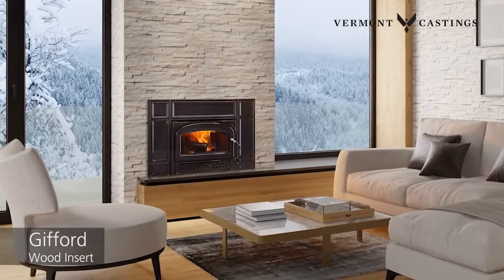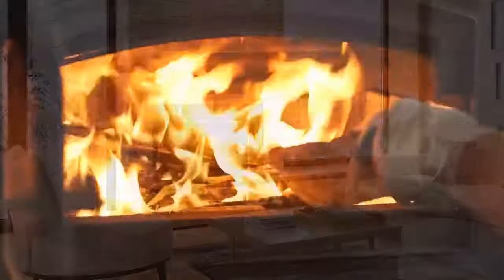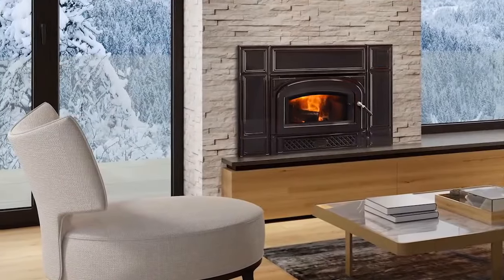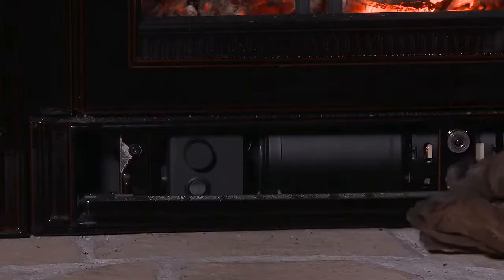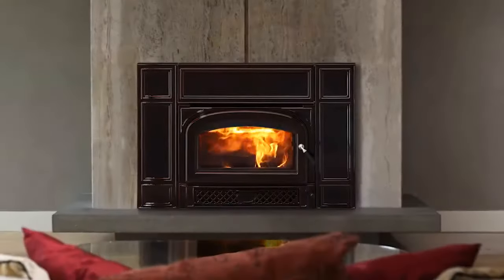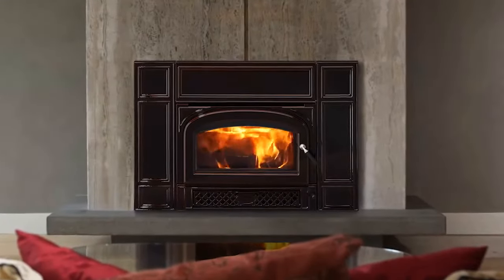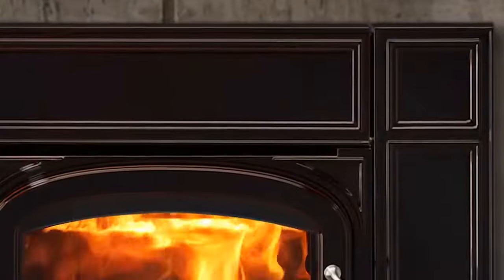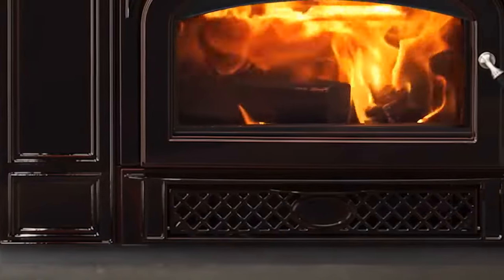Vermont Castings Gifford Wood Burning Fireplace Insert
Vermont Castings Gifford Wood Burning Fireplace Insert, available at US Fireplace Store

Product Details:

Get the rustic appeal of a wood fire along with convenience. The Gifford wood fireplace insert for smaller rooms and fireplace openings features the cast-iron craftsmanship of Vermont Castings. Relax in warmth before a handsome design made of recycled iron from our eco-friendly, hydroelectric foundry.

Key Features

- Timeless cast iron styling with a furniture-quality finish
- Heats 1,300 sq ft based on climate and home efficiency
- Automatic control for up to six hours of even heat per wood load
- Holds up to 18" logs
- Variable-speed fan to distribute heat more effectively